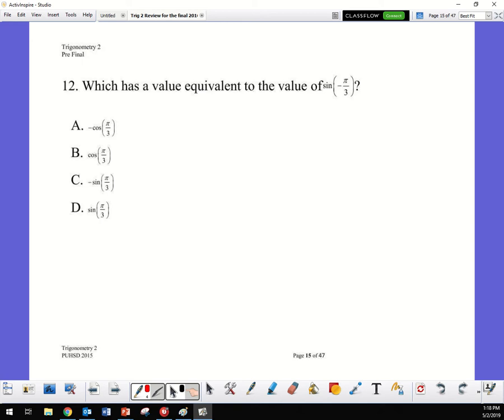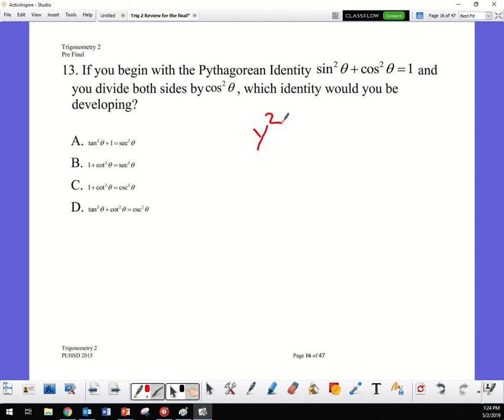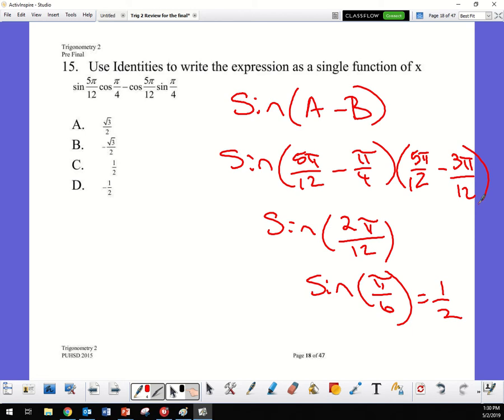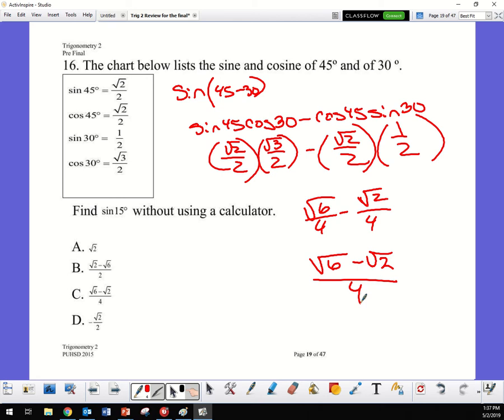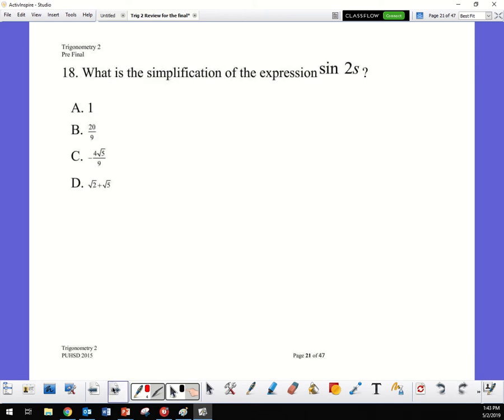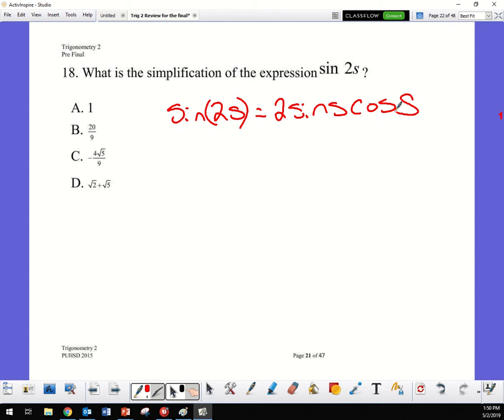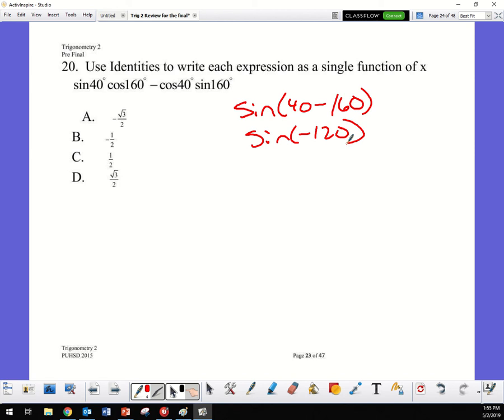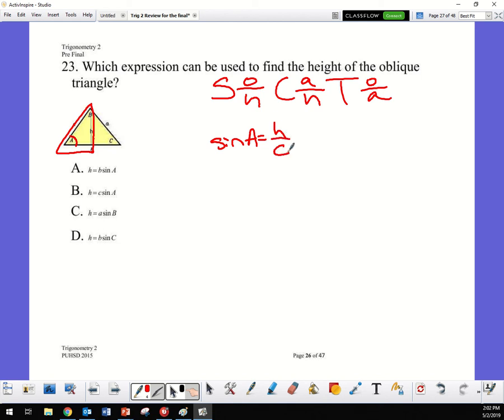Trigonometry 2 Final Review 12-22